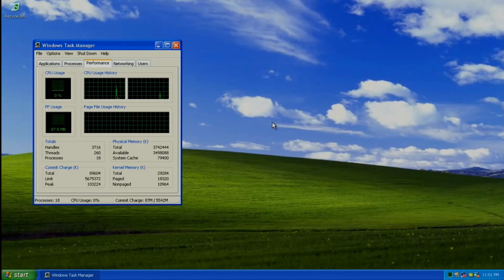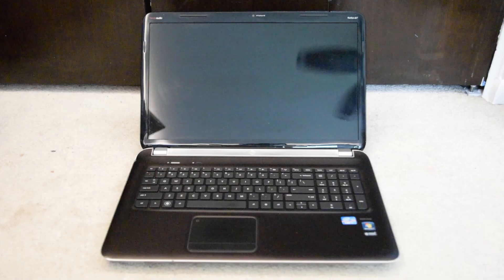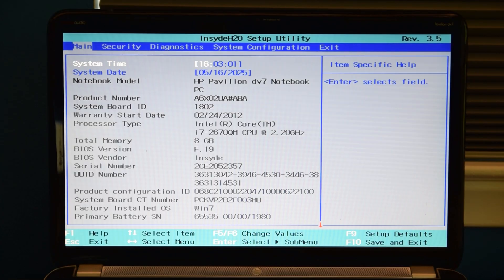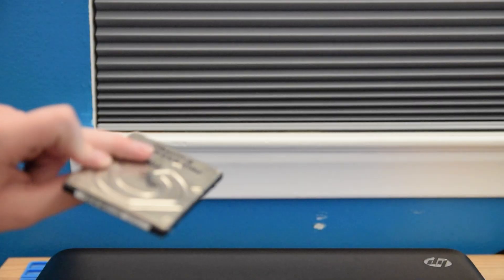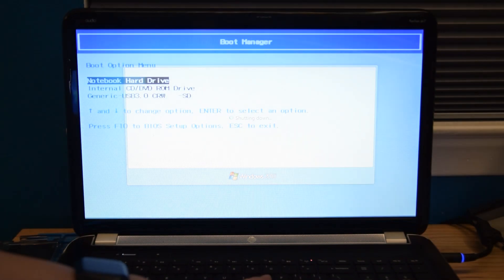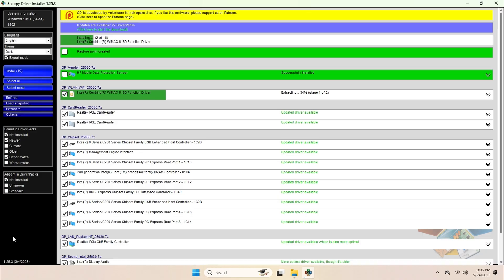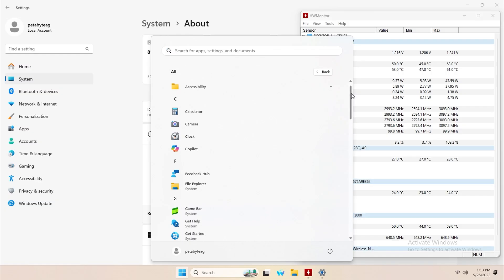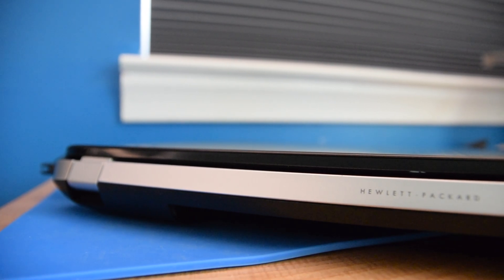HP Pavilion dv7-6c95dx Acquisition and Test